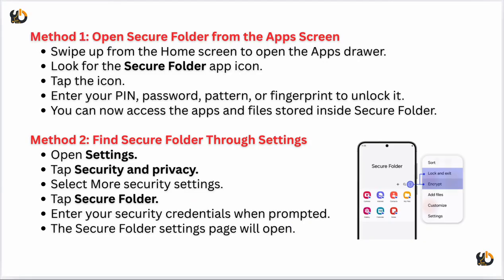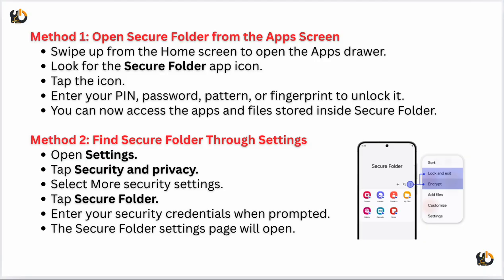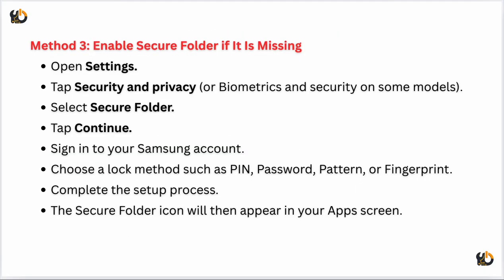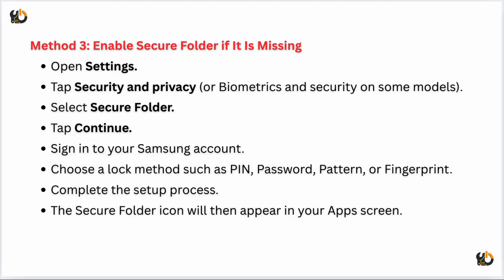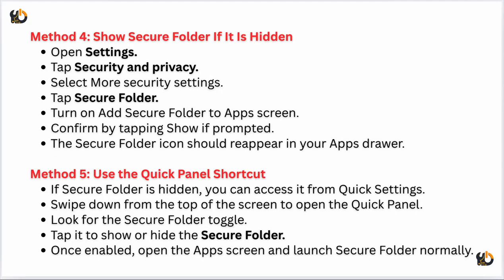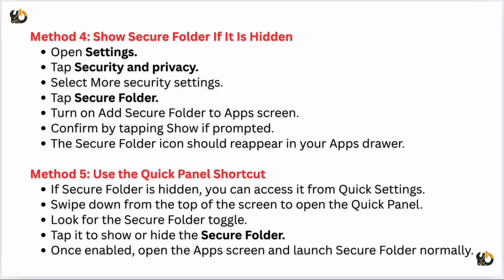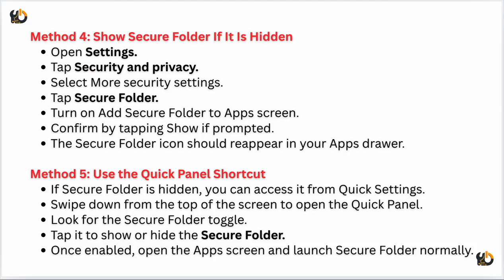How to Access Samsung Secure Folder - Find Secure Folder on Any Samsung Phone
In this comprehensive tutorial, we will guide you through the process of accessing the Samsung Secure Folder on any Samsung phone. The Secure Folder is a powerful feature that allows you to keep your sensitive data, apps, and files safe from prying eyes. Whether you are looking to secure personal information, photos, or applications, this video will provide step-by-step instructions to help you locate and utilize the Secure Folder effectively. We will also cover tips on setting up your Secure Folder and managing its contents.